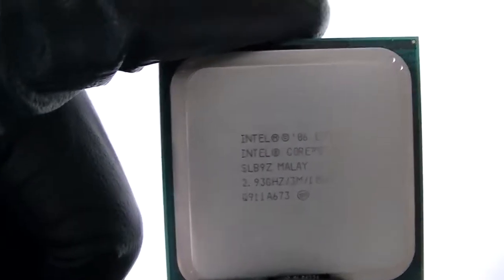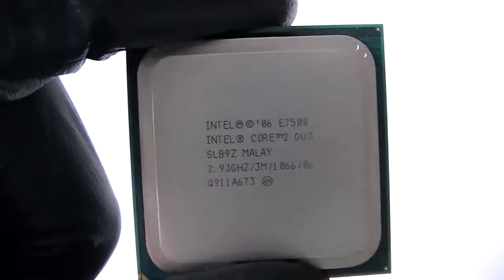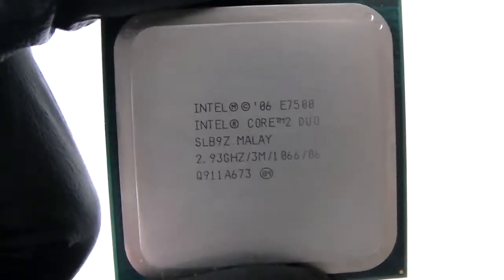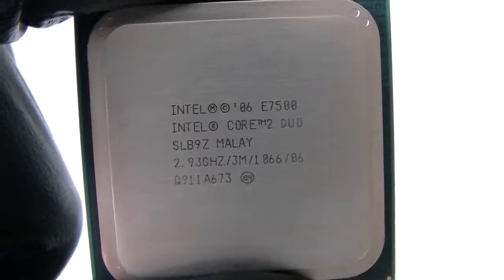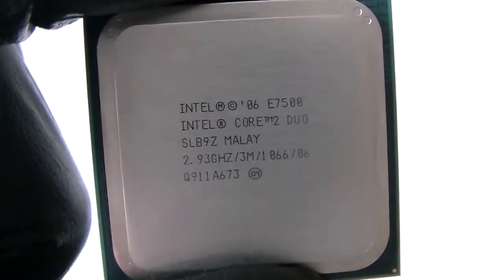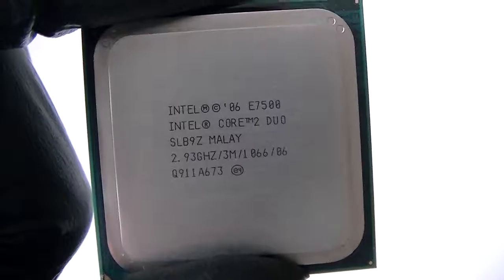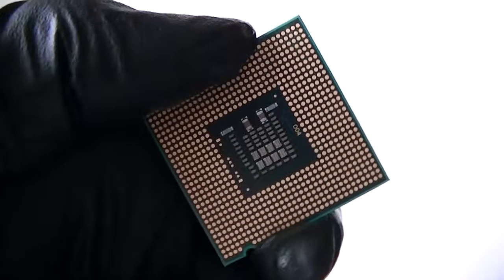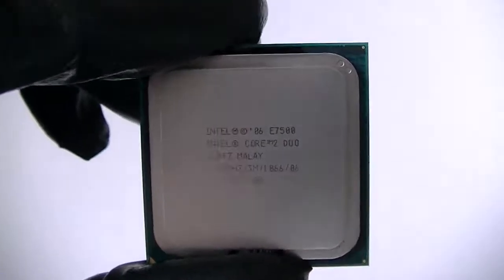Processor Intel Core 2 Duo E7500 SLB9Z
Intel Core2 Duo E7500 SLB9Z Dual-Core 2.93GHz LGA 775 65W